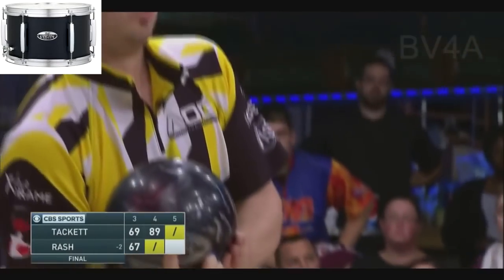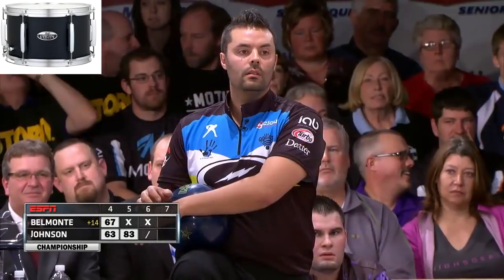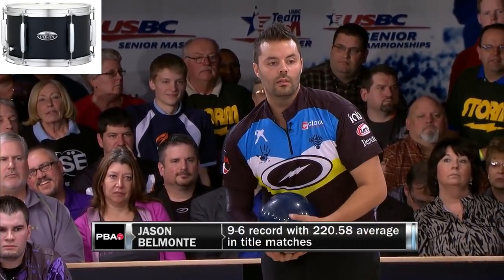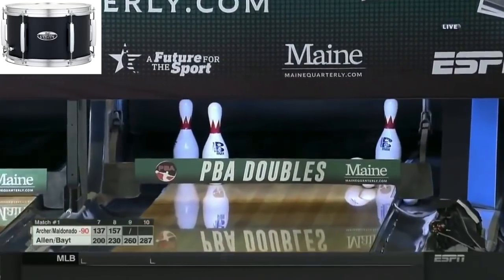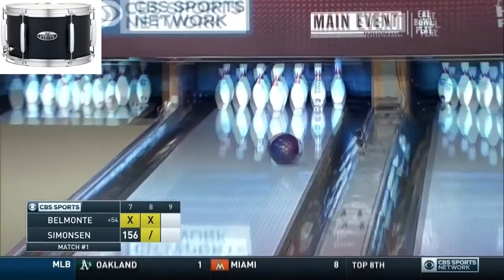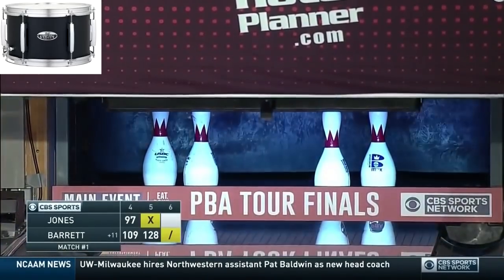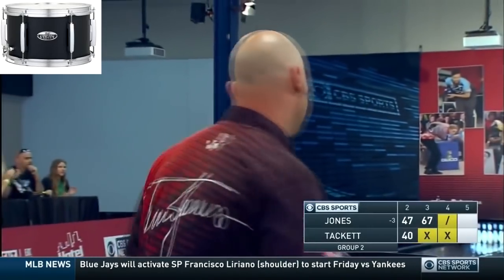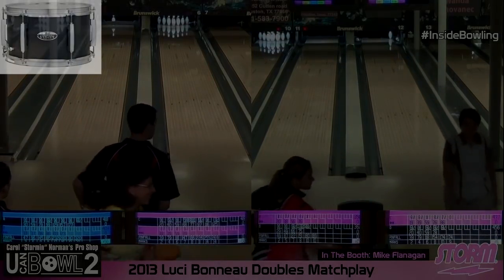PBA BOWLING SPLIT CONVERSIONS #2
This video is a PBA video so they own it not me. I saw the response for the other video and I was so amazed. I decided to make a new video of the ones that I never got or some I forgot to put in. Hope u enjoy these splits!